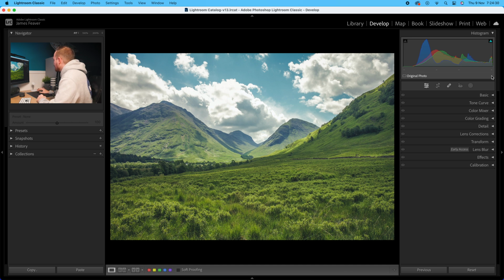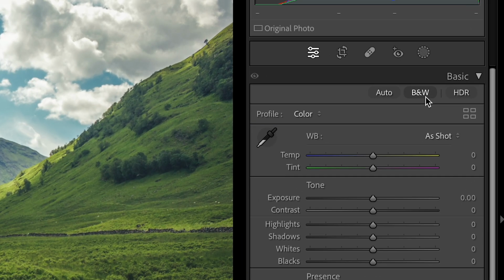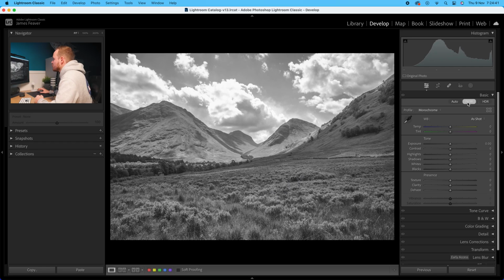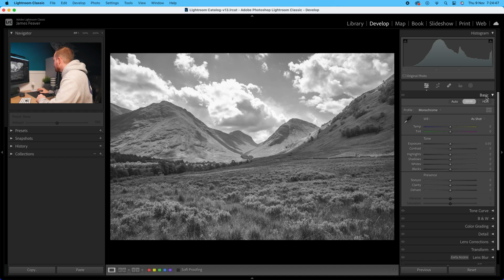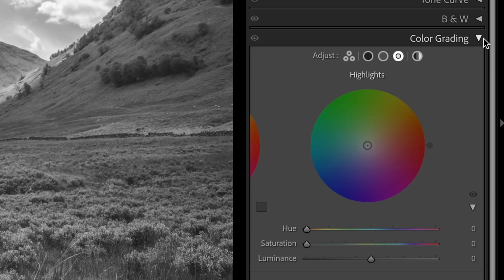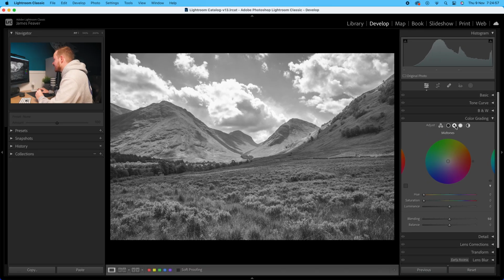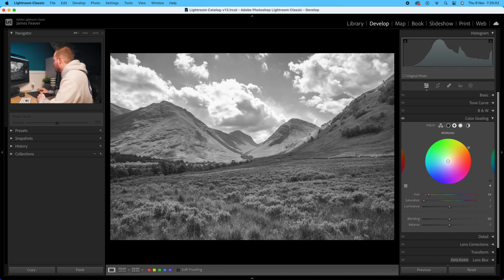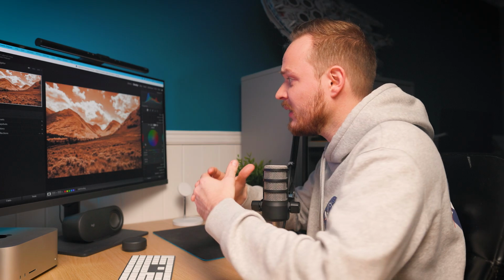How To Create A Monochromatic Colour Grading Effect In Lightroom Classic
Have you ever wanted to create an effect where instead of using black as your main colour you are using a different Hue, well in today's video I'll show you how are you can use one single colour and colour grade your in a monochromatic style just using Lightroom classic.